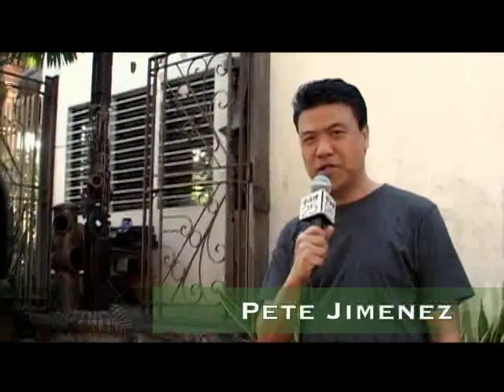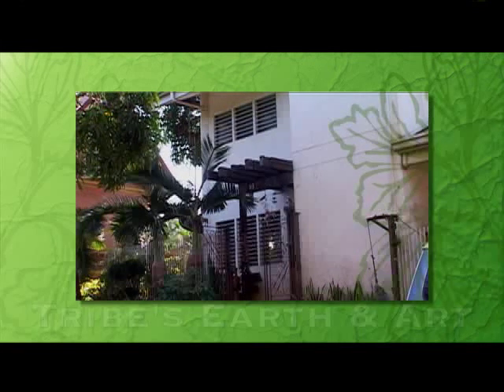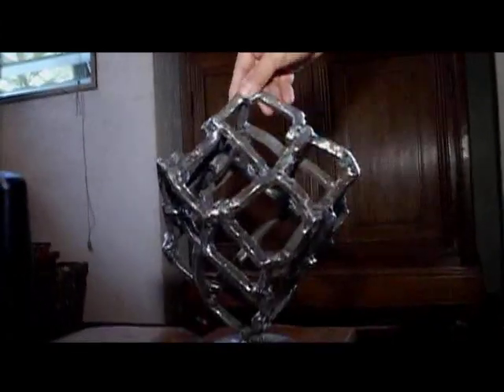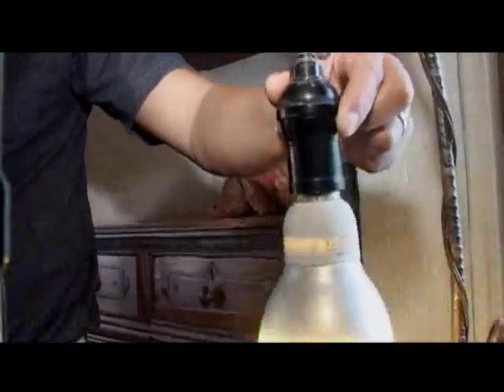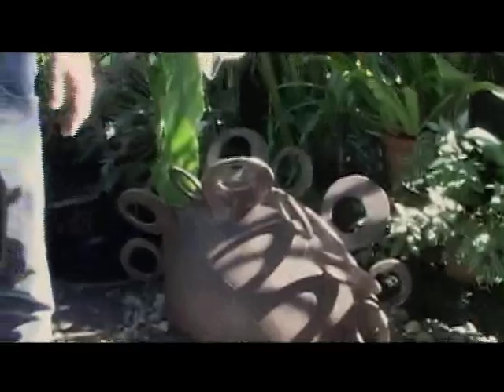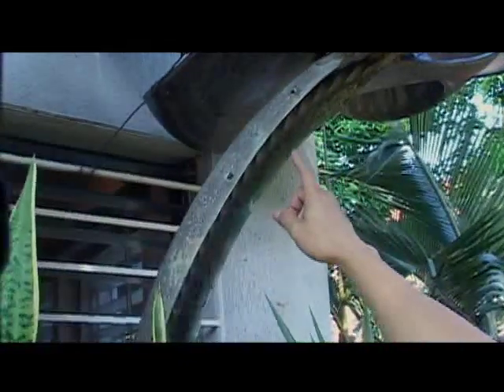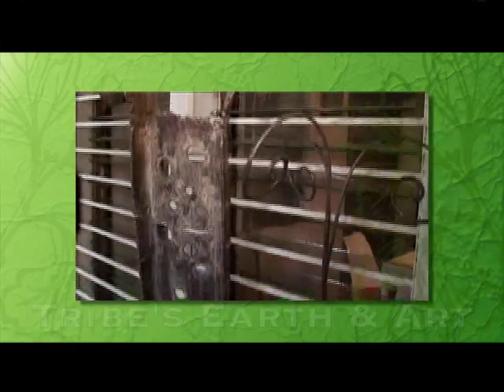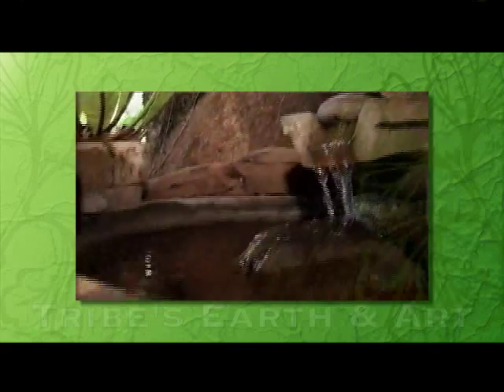Tribe Earth & Art Y2: Pete Jimenez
Pete Jimenez's home is definitely a fusion of art and nature. Traipse in his garden and find his junk art beautifully tucked amidst the greenery...just one of the many surprises that this city haven has in store for those who would take a closer look.